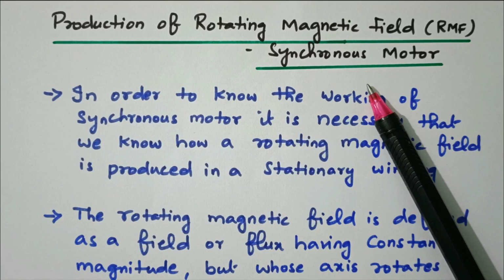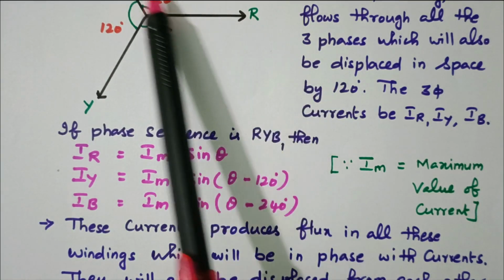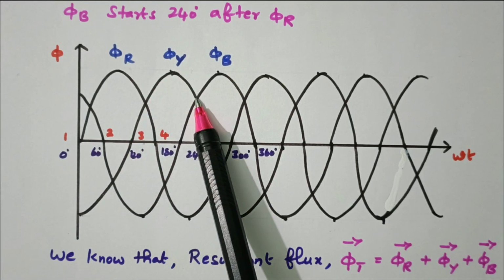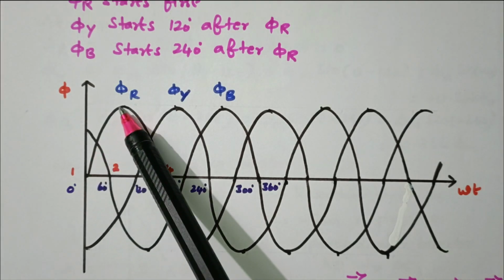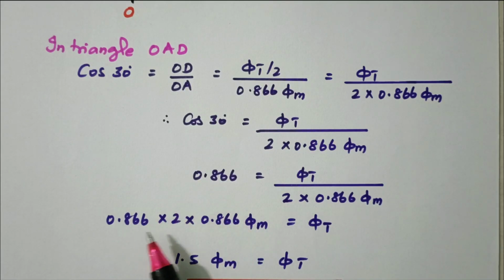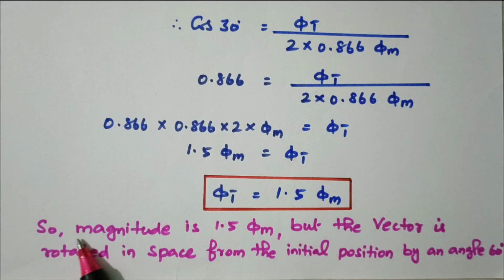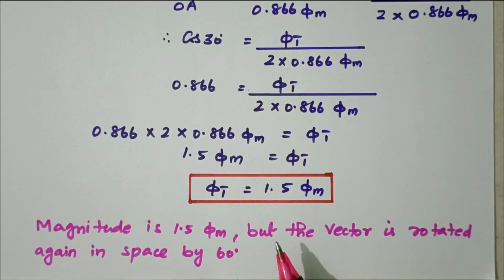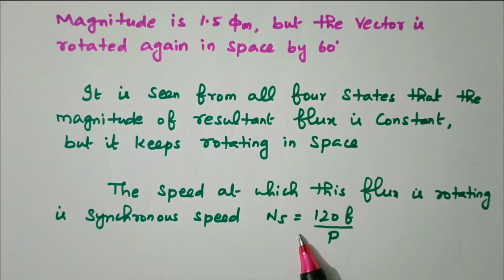02 Production of Rotating Magnetic Field Synchronous Motor